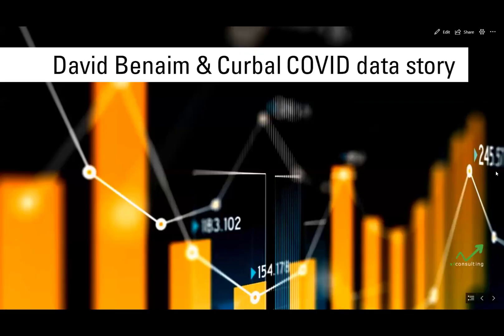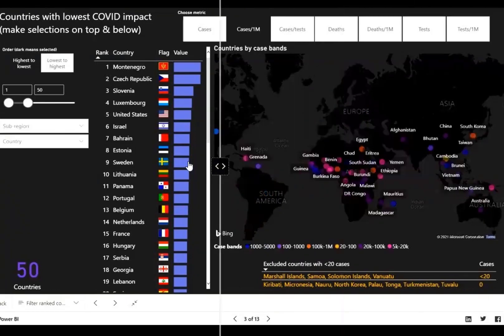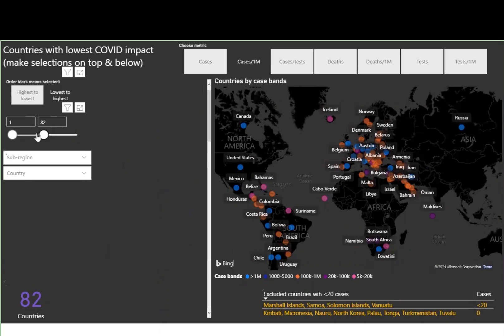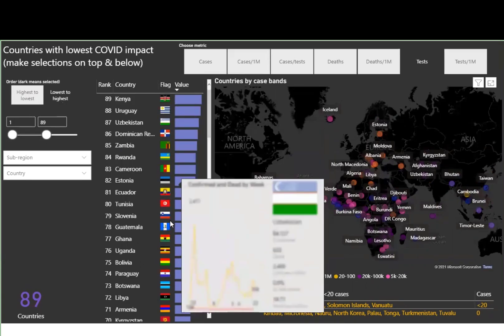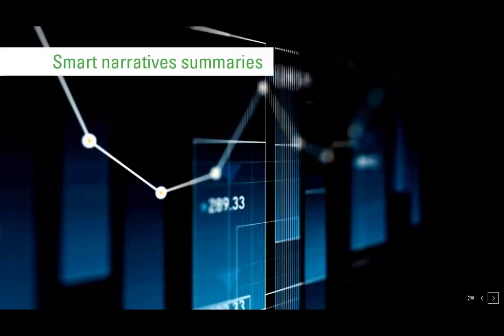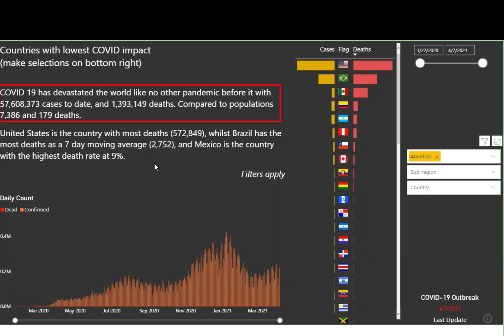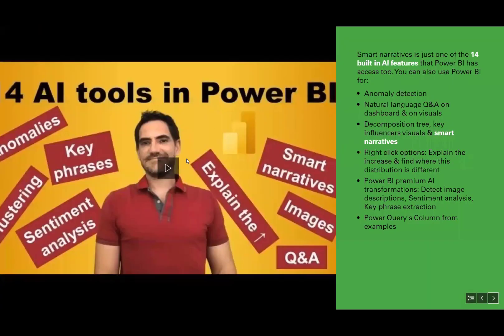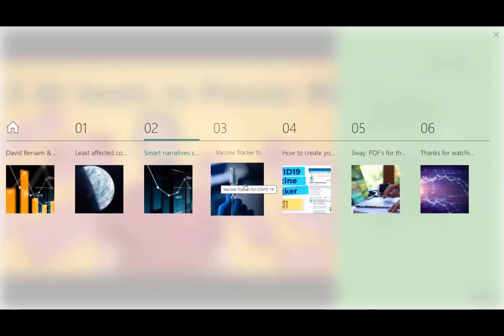Using Sway for a Power BI COVID data story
Microsoft Sway is an unsung hero of the Office 365 family. It is a fantastic storytelling tool, you can embed content (e.g. from Power BI, Excel, videos), type custom text, choose what to emphasise, arrange images in interactive ways and deliver insights in a unique way which is mobile optimised by default, most of all setting up impeccable, on-brand designs for the whole sway page is doable in a few clicks.

Fellow YouTuber & MVP Ruth Pozuelo (Curbal.com) joins David for this video collaboration which explores the current COVID outbreak through insights & interactive dashboards. David will showcase key factors which may be behind the most and least affected countries, how Power BI’s new Smart Narratives visual can glean insights that respond to filters, and Ruth will show the world’s progress against vaccines by country, continent and around the world, then finally we will wrap up with a demo of other tools which Sway can do. Sway can replace pdfs for proposals, post-training hubs, newsletters and much more.